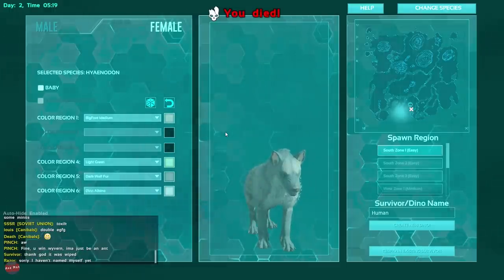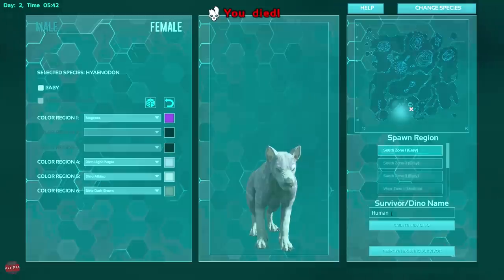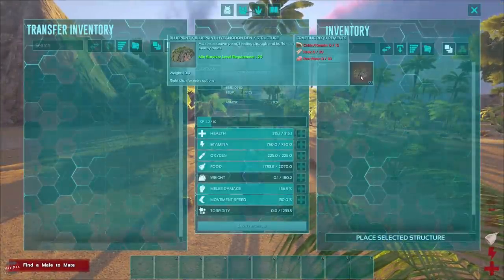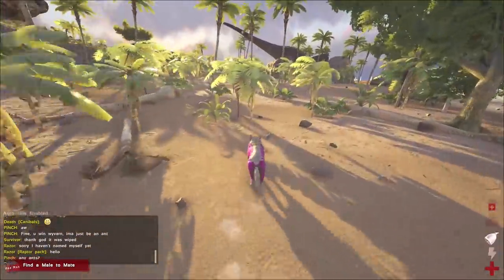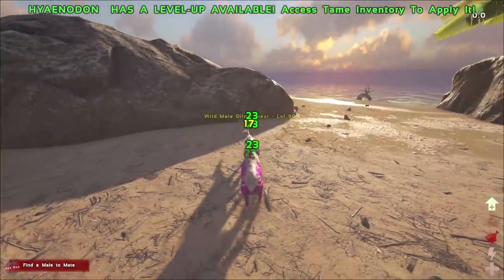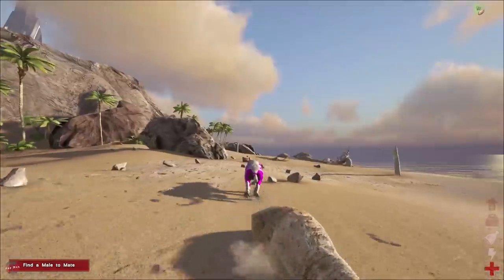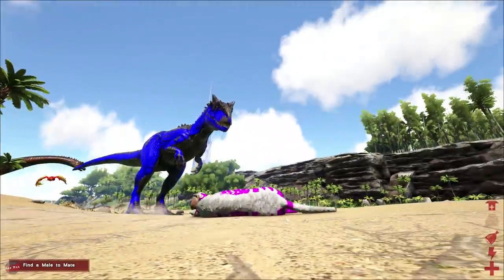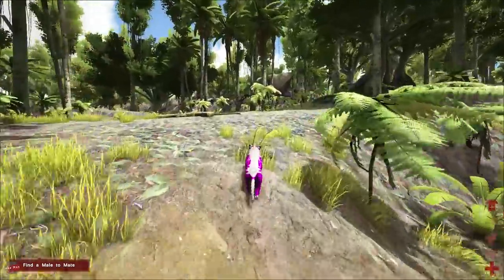WE GET HUNTED BY A WYVERN | PLAY AS DINO | ARK SURVIVAL EVOLVED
JOIN SERVER HERE
Name: Axeman Play As Dino
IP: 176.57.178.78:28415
Password: Dinoaxe